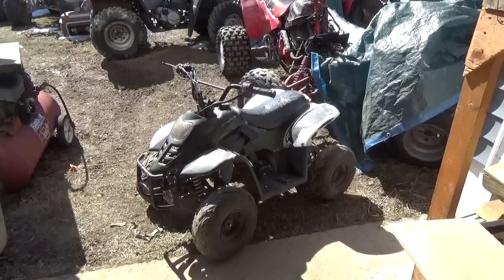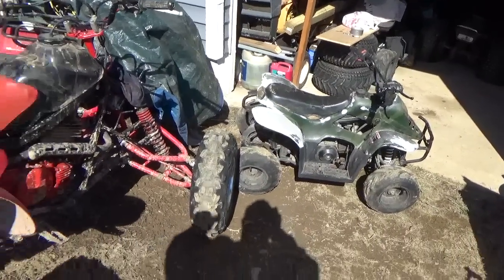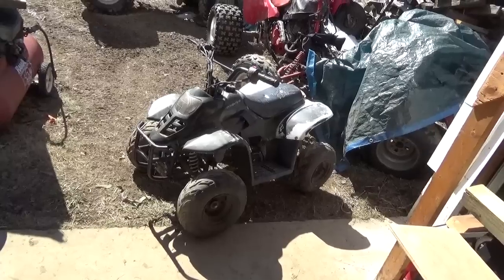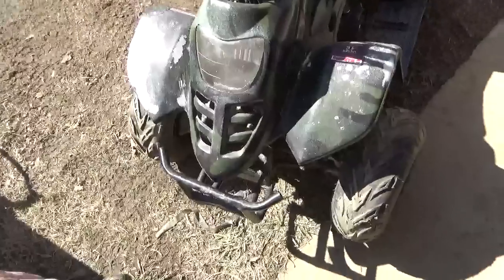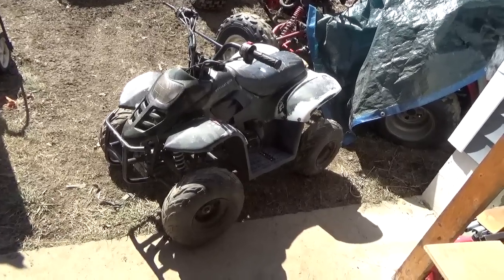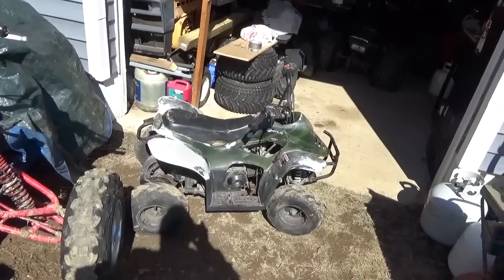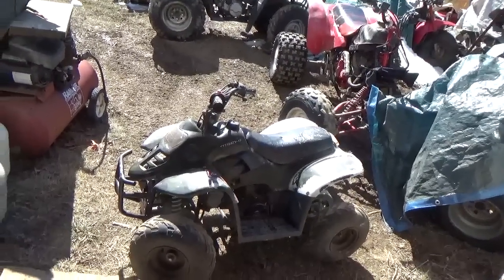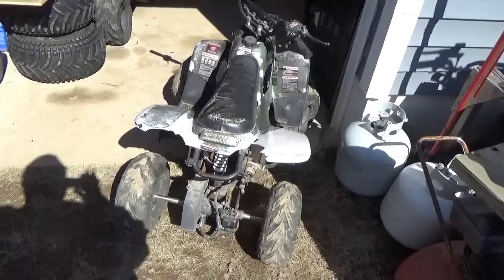2007 Jonway 110cc ATV, $50 Craigslist deal.,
2007 Jonway 110cc ATV, $50 Craigslist deal., Automatic transmission, no reverse, tires seem to hold air, not all bent up, looks like it had an easy life, hoping this deal leads to Honda ATV deals, Harvey Spooner, 3_18_2018,